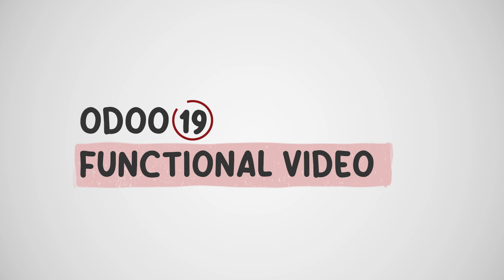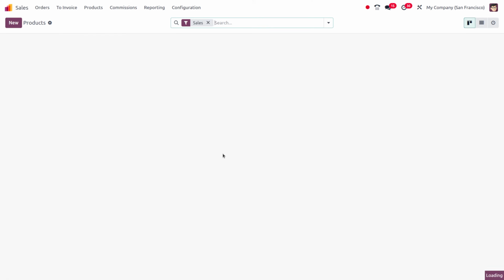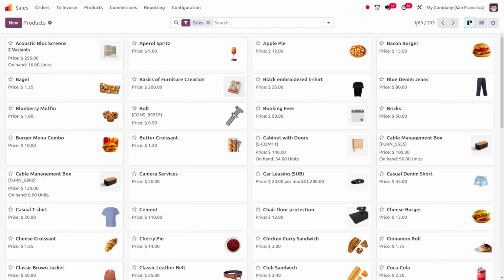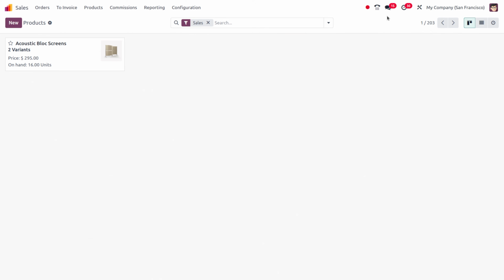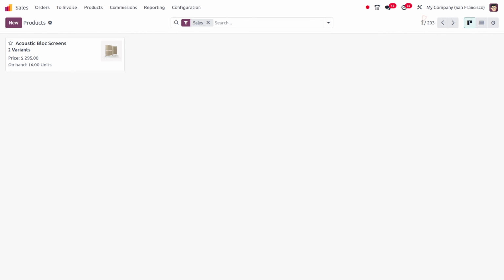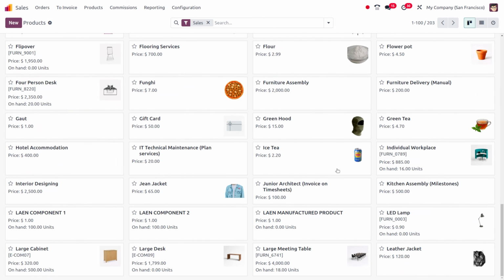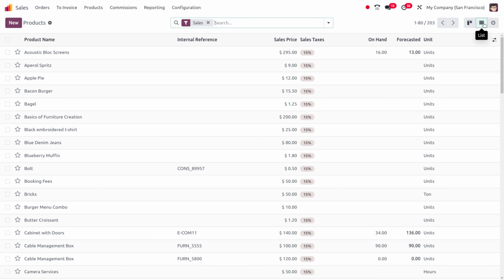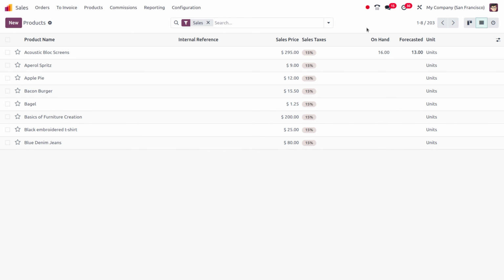How to Display More or Less Items in Odoo 19 | Odoo 19 Sales Tutorials | Odoo 19 Functional Tutorial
Purpose of “Display More / Display Less” in Odoo 19:

1. Improves Readability
It allows the interface to remain clean by collapsing long texts (like descriptions, comments, or notes) or large lists of related records by default.

When content is collapsed, the screen is easier to navigate.

2. Reduces Visual Clutter
Prevents overwhelming users with too much information at once, especially in record forms or kanban views where space is limited.